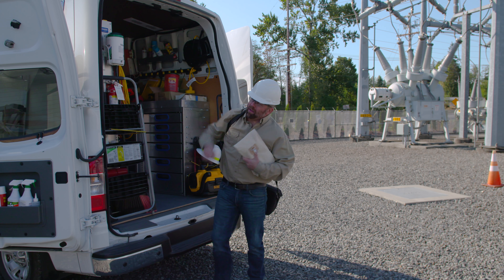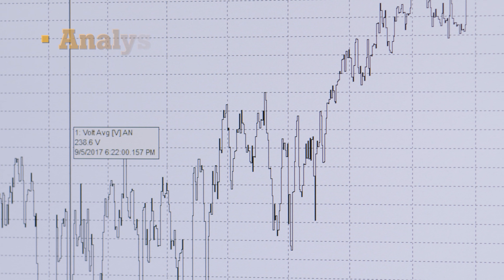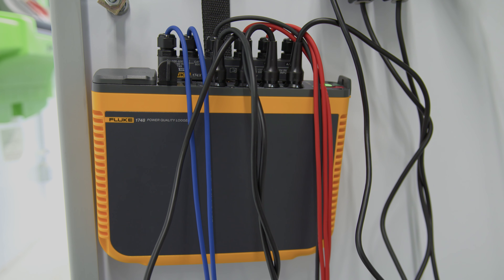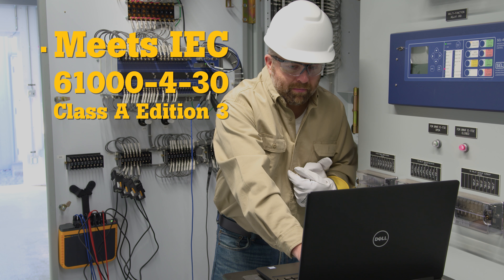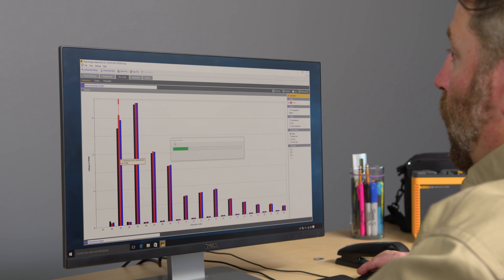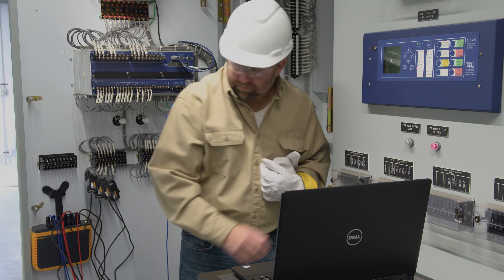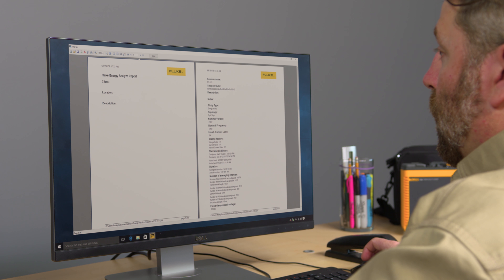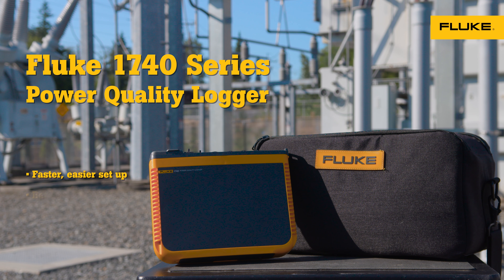Power Quality Monitoring: Fluke 1746 and 1748 Power Quality Loggers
In this video, learn about the advanced capabilities of the Fluke 1746 and 1748 Three Phase Power Quality Loggers.

Make critical power quality and energy decisions in real-time with Fluke 1746 and 1748 Power Quality Loggers.Designed with the flexibilty to troubleshoot, quantify energy usage and analyze power distribution systems the Fluke 1740 Series is Fully compliant with international power quality standards such as IEC 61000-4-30 and capable of simultaneously logging up to 500 parameters while also capturing events. Uncover intermittent and hard-to-find power quality issues easier than ever and quickly assesses power quality at the service entrance, substation, or at the load.

• Measure all three voltage and current phases plus the neutral current: Three-phase and neutral voltage leads and four flexible current probes.
• Comprehensive logging: More than 20 separate logging sessions can be stored in the instrument. A comprehensive range of power and power quality  variables are automatically logged so you never lose measurement trends.
• Capture dips, swells and interruptions: The 1748 includes event waveform capture and RMS event profile, along with date, timestamp and severity information to help pinpoint potential root causes of power quality issues.
• Measure key power quality parameters: Measures harmonics and interharmonics for voltage and current, also includes unbalance, flicker and rapid voltage changes.
• Flexible power supply: Powers directly from the measured circuit with the widest available range for a power quality logger automatically going from 100 V to 500 V or from a wall line cord, so you can test anywhere.
• Rugged and reliable: Designed to withstand harsh installation environments with IP65 rating when used with IP65 voltage input adapter.
• Energy Analyze plus application software: Download and analyze every measured detail of energy consumption and power quality state-of-health with automated reporting.
• One touch reporting: Create standardized reports according to commonly used standards like EN 50160, IEEE 519, GOST 33073 or export data in PQDIF or NeQual compatible format for use with third party software
• Advanced analysis: Choose any available logged parameter to create a highly customized view of logged measurements for advanced correlation of data

For more information about the Fluke 1746 and 1748 Three Phase Power Quality Loggers, visit the Fluke